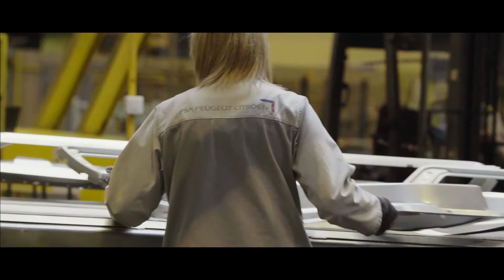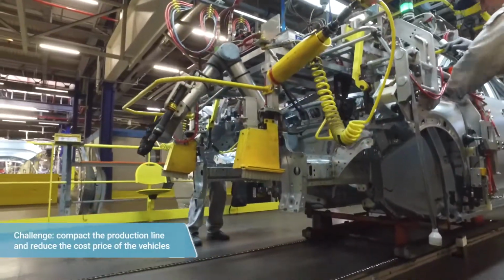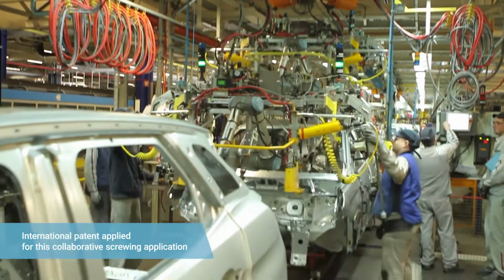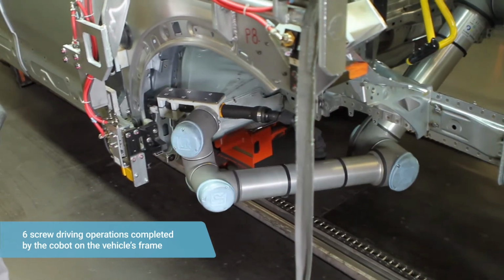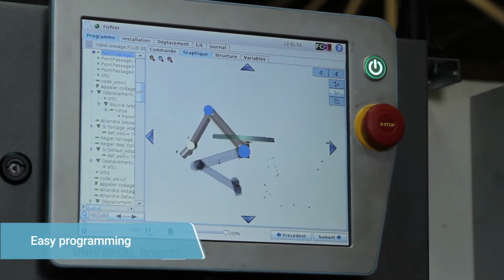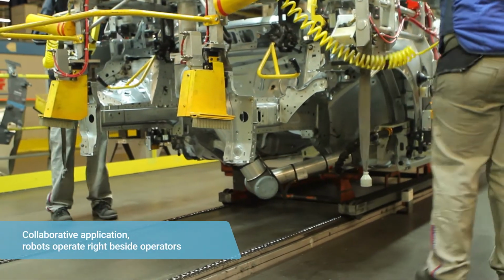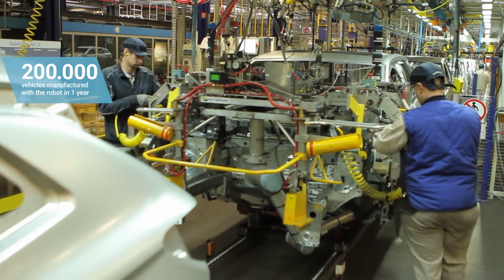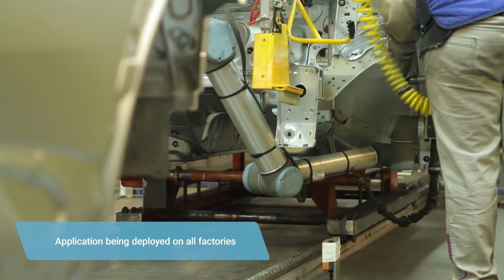Group PSA’s Sochaux plant in France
Two UR10 cobots have been implemented at the Sochaux plant in screw driving applications on body-in-white assembly lines to increase performance and reduce production costs at the factory